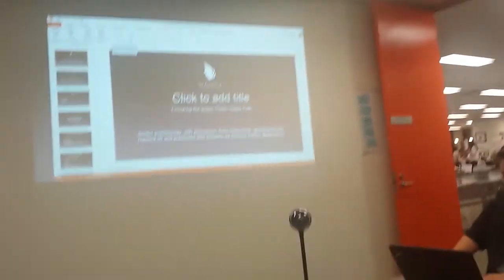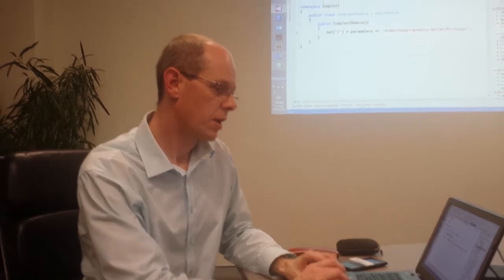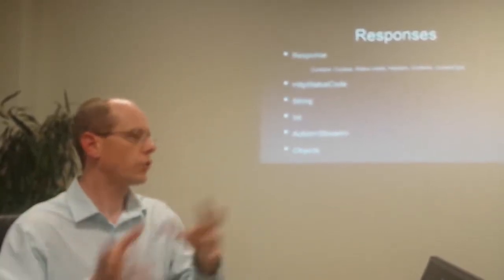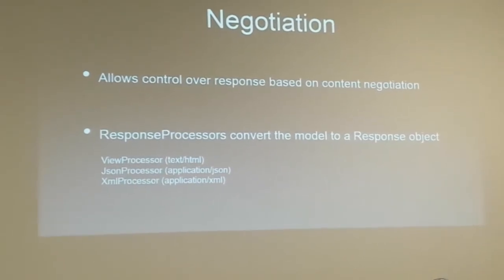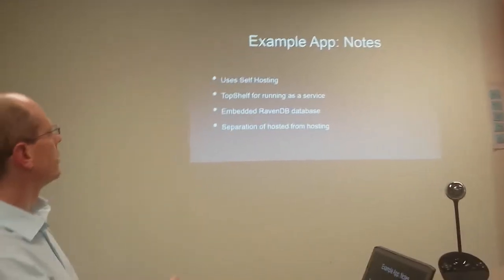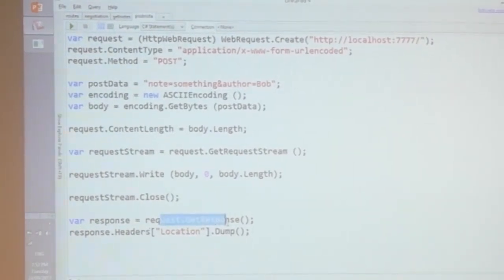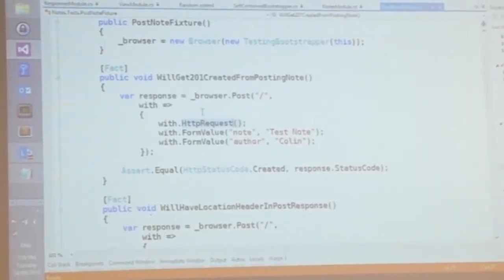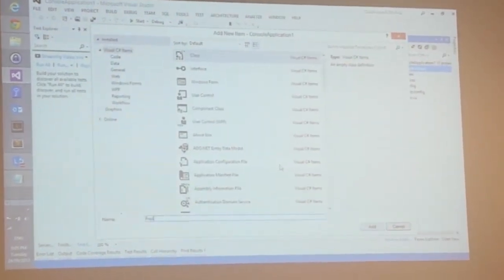Sydney.OzAlt.NET Sep. 2013 - Meet Nancy Fx - Richard Banks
This is a recording of the session "MMeet Nancyfx" by Richard Banks (@rbanks54 on twitter) recorded live by Mohamed Meligy in Alt.NET Sydney usergroup gathering September 2013

Session Summary:

Richard will be showing off the Nancy framework and proves that you don't need ASP.NET WebForms or MVC in order to build a great web application in .NET.